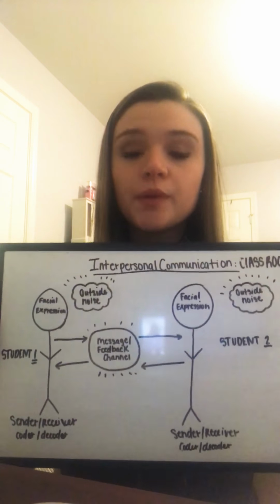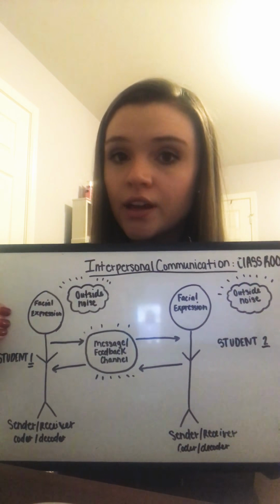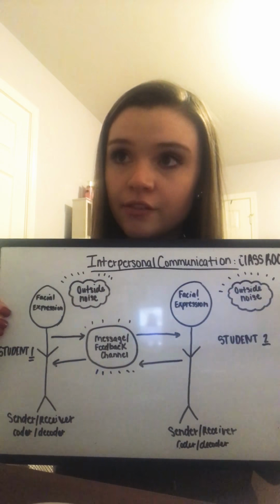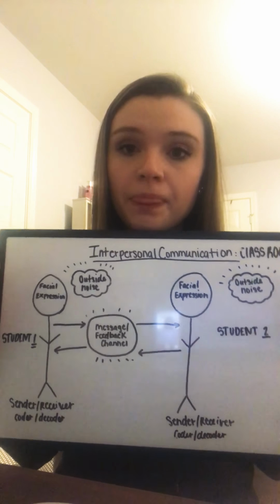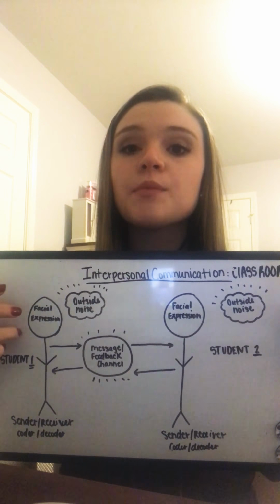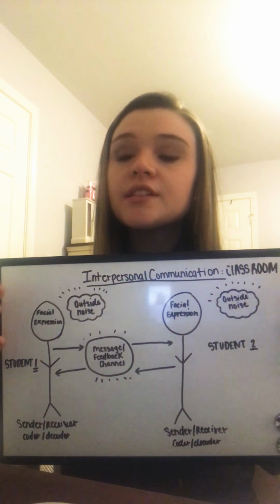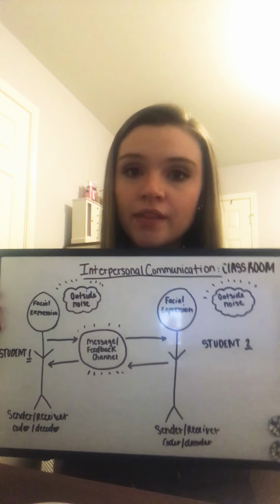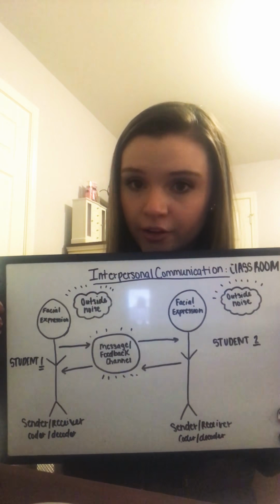Your Own Model of Communication